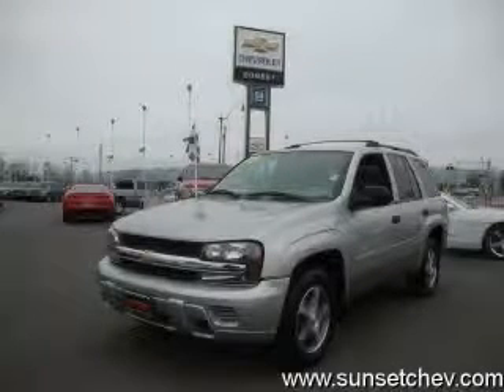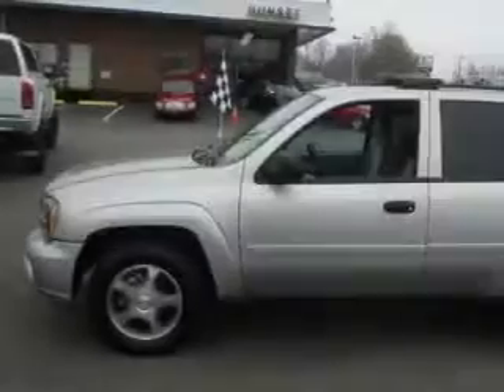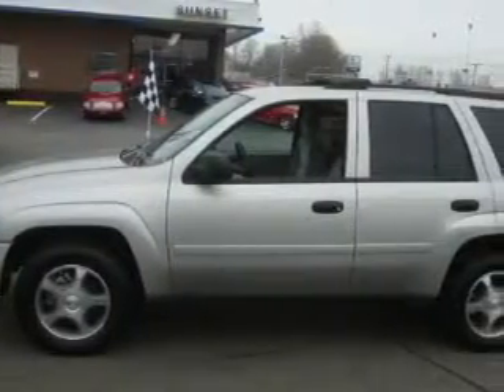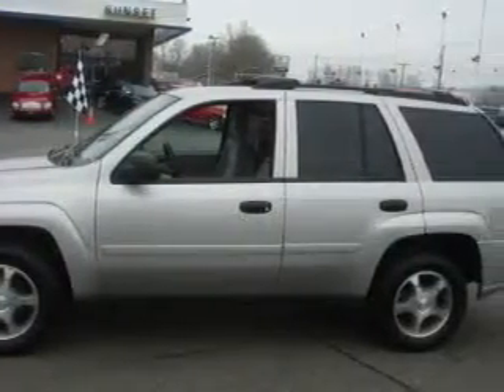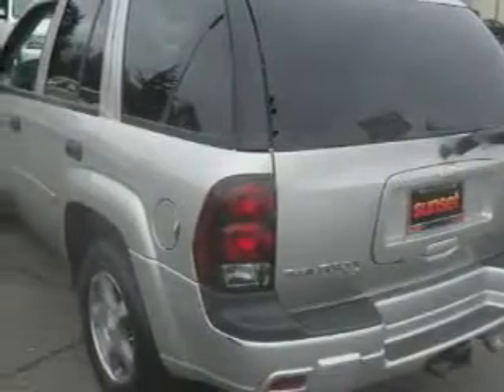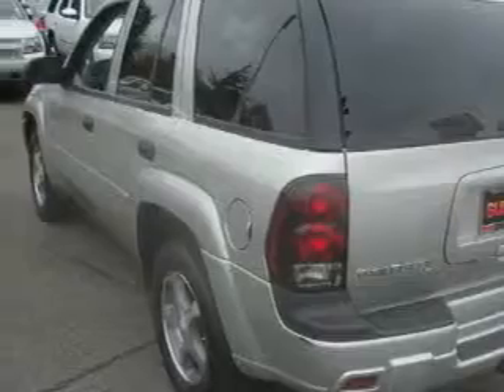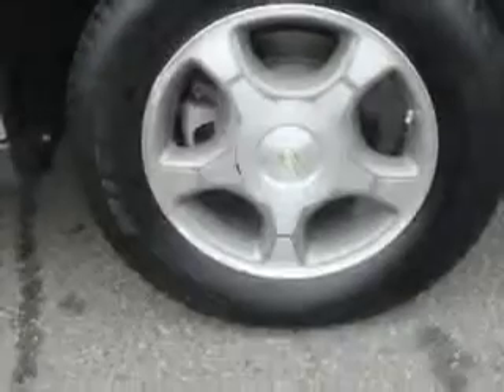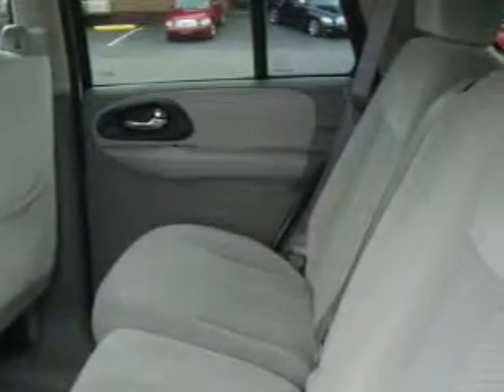2007 Chevrolet TrailBlazer Sumner WA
Year: 2007
 Make: Chevrolet
 Model: TrailBlazer
 Engine: 4.2L I6 MFI DOHC
 Trans.: Automatic
 Exterior: Silver
 Miles: 53,180
 Interior: Gray

 Preowned 2007 Chevrolet TrailBlazer Sumner WA